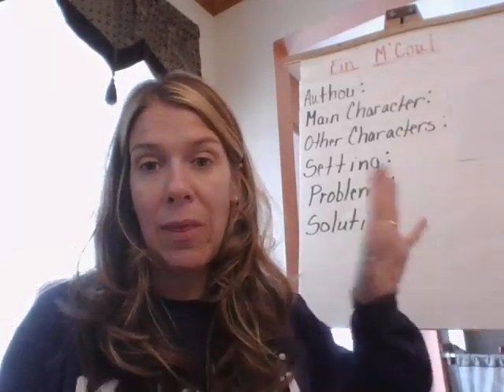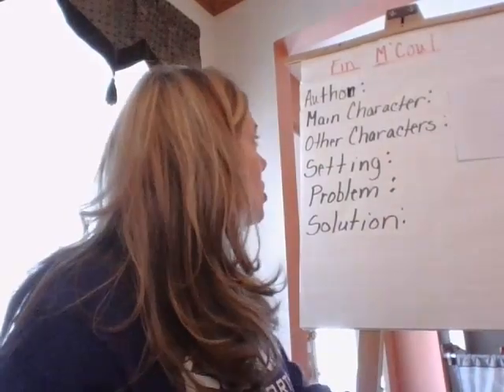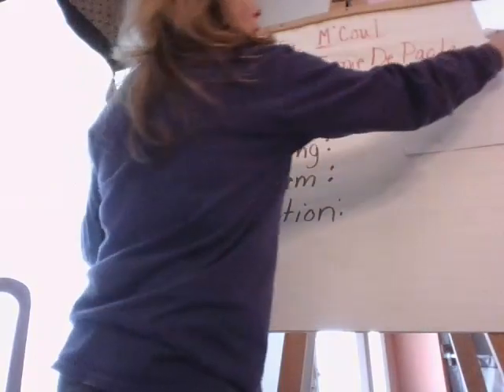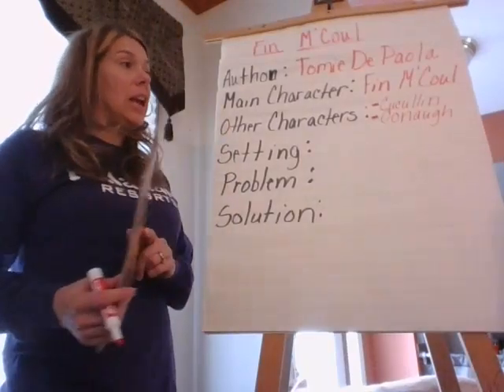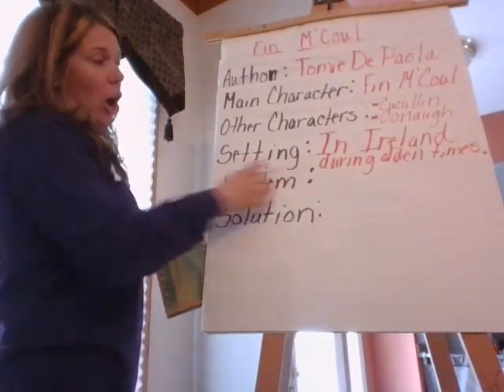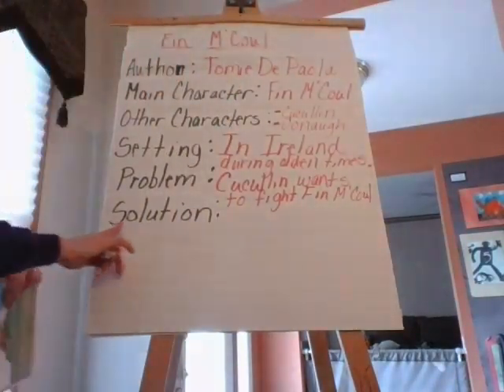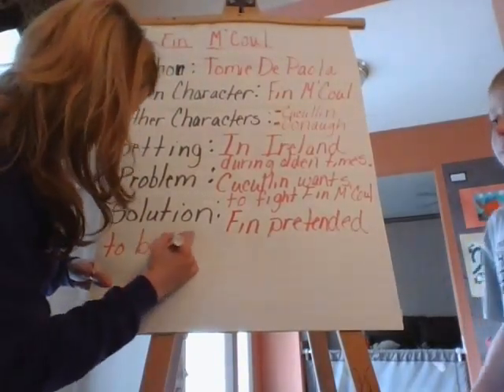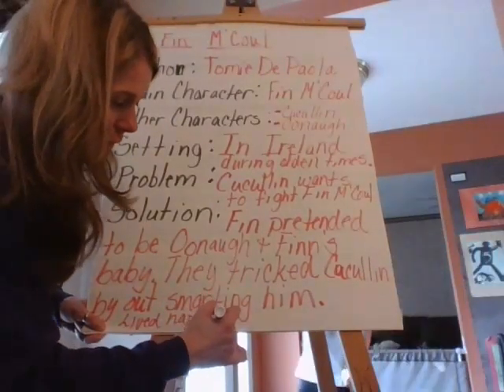Fin M'Coul Story Web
Please watch video and follow along.  Complete a story web of your own at home with a book of your choice.